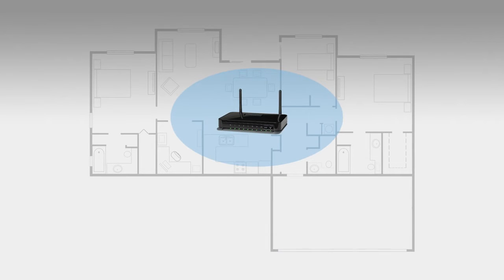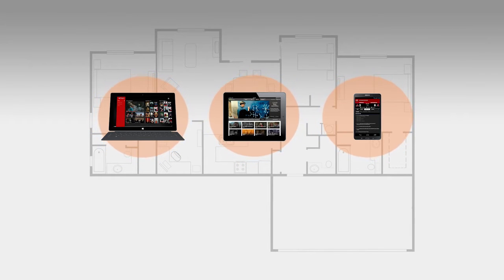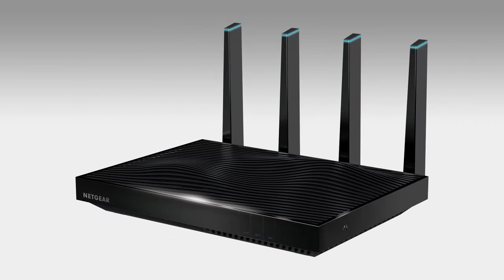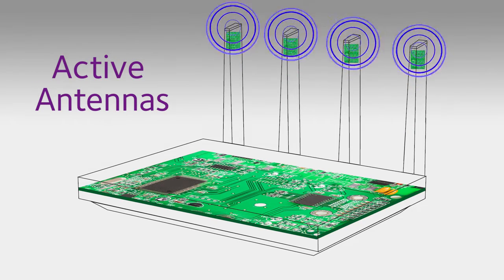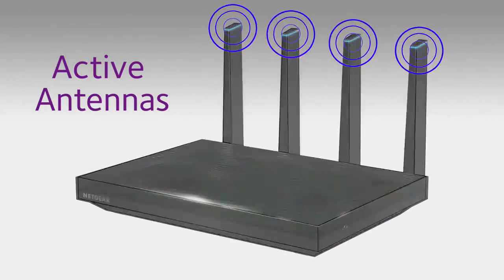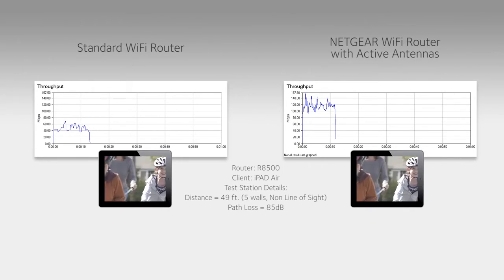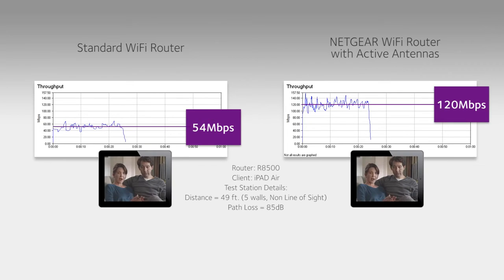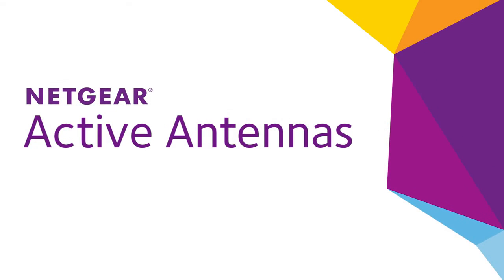NETGEAR Active Antenna Technology Introduction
This video introduces NETGEAR Active Antenna Technology which features on the NETGEAR R8500 Nighthawk X8 AC5300 Simultaneous Tri-Band WiFi Broadband Router.

The NETGEAR R8500 Nighthawk X8 AC5300 Simultaneous Tri-Band WiFi Broadband Router is the next wave in ultra-performance WiFi. Tri-Band WiFi and Quad Stream performance boosts this NETGEAR R8500 Nighthawk X8's combined wireless speeds to up to 5.3Gbps. Four external Active Antennas plus four internal antennas amplify WiFi range. Six gigabit Ethernet ports means even more wired devices can connect and with port aggregation 2 ports can combine to double maximum wired speeds. The NETGEAR R8500 Nighthawk X8 is performance perfected!

NETGEAR R8500 Nighthawk X8 WiFi Broadband Router key features:

• Get fastest speeds available up to 5.3Gbps with Wave 2 MU-MIMO.
• Tri-band WiFi delivers more WiFi to more devices.
• Quad Stream delivers up to four data streams per WiFi band.
• Four (4) active antennas and 4 internal antennas amplify and maximise range.
• Six (6) Gigabit Ethernet ports—aggregate two ports for faster file transfers.
• Smart Connect intelligently selects the fastest WiFi band for every device.
• MU-MIMO capable for simultaneous streaming of data to multiple devices.
• Dynamic QoS prioritises bandwidth by application and device.
• ReadyCLOUD USB Access — Secure personal access to USB storage from anywhere.

Keep up-to-date!